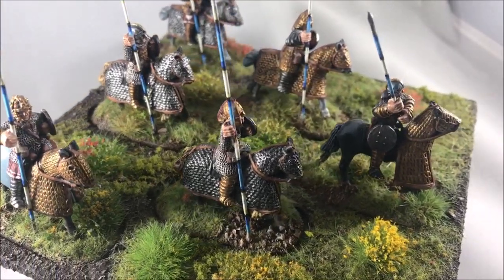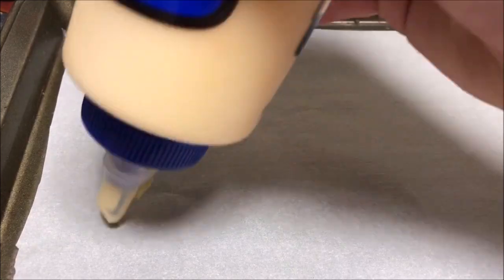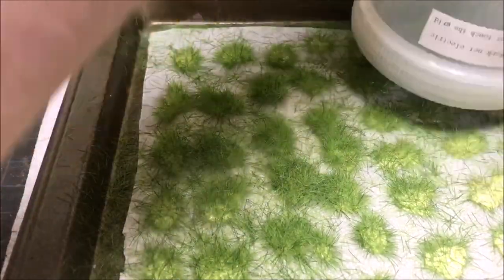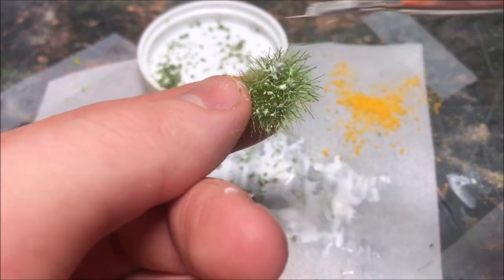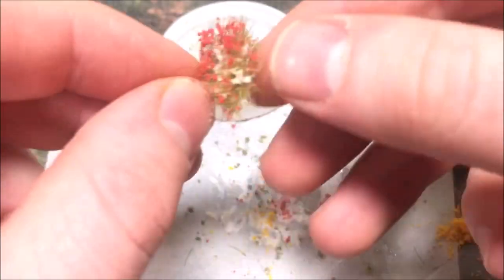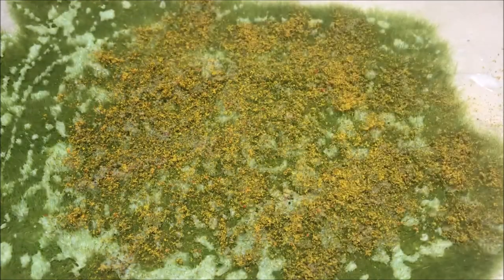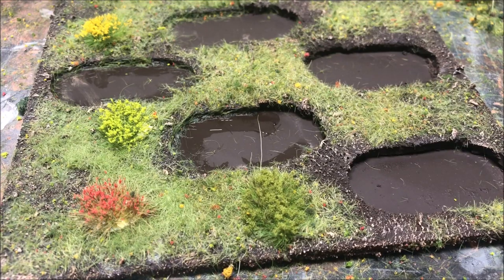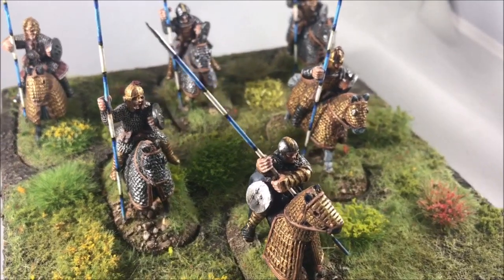Let's Build: Static Grass Tufts, Flowers, and Shrubs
In this video I demonstrate how to make your own static grass tufts and methods to take them to the next level by adding a variety of flocks.